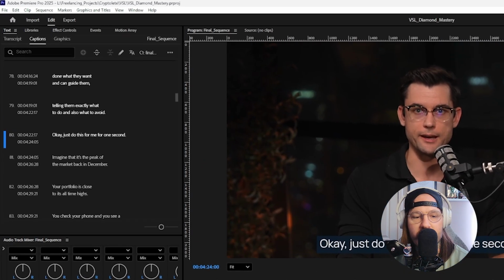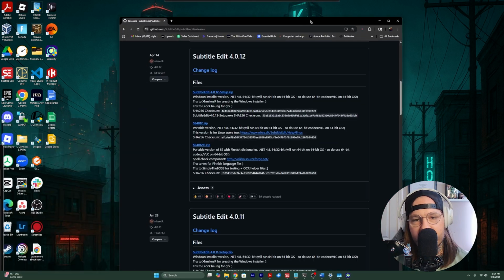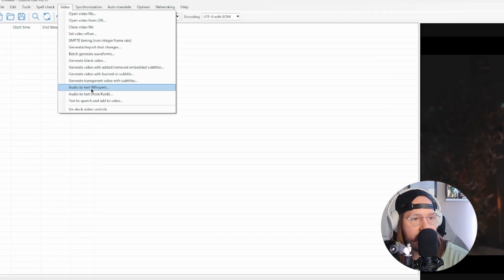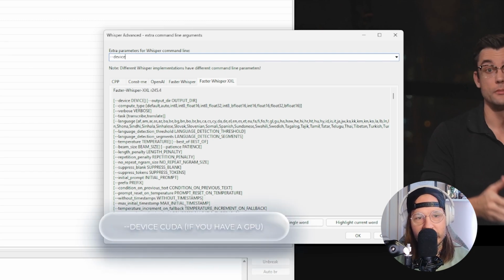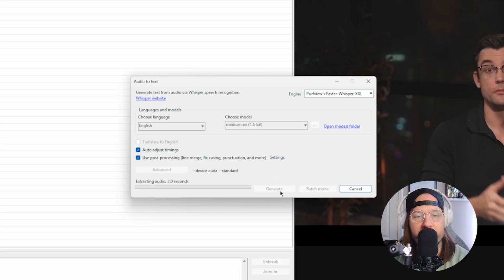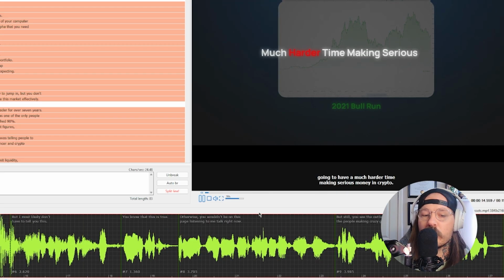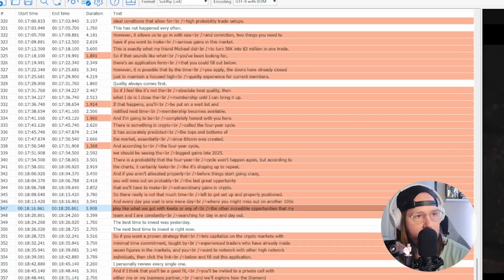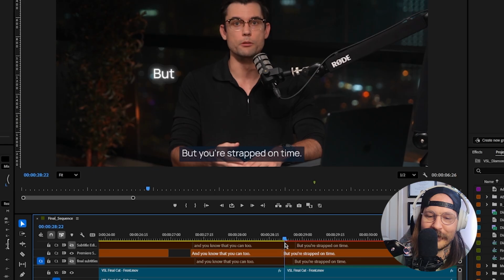Stop Using Premiere Pro Captions! Try Subtitle Edit (Faster Whisper) for Perfect Subtitles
Struggling with Premiere Pro’s auto captions? In this tutorial, I compare Premiere Pro’s native captions with Subtitle Edit powered by OpenAI’s Faster-Whisper engine.

You’ll see:

How Premiere Pro generates subtitles (and where it falls short).

How to install and use Subtitle Edit with Faster-Whisper for more accurate captions.

Tips for fixing timing, punctuation, and gaps in your subtitles.

How to import and style SRT captions back into Premiere Pro for professional results.

If you’re editing client projects, YouTube videos, or long-form VSLs, this workflow will save you time and give you captions that actually line up with your audio.

- Tools covered: Adobe Premiere Pro, Subtitle Edit, OpenAI Faster-Whisper.
- Great for: video editors, content creators, crypto VSL editors, and anyone needing accurate subtitles.